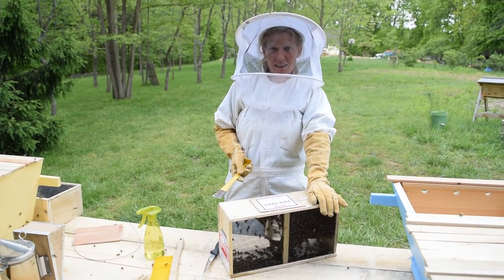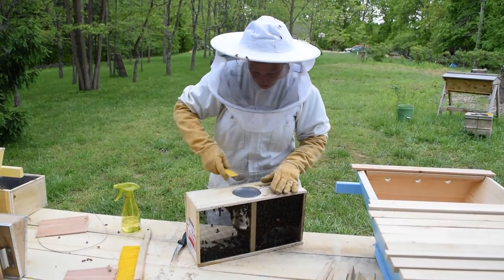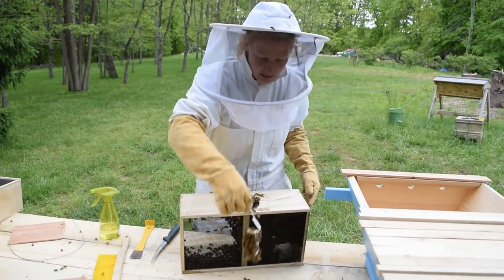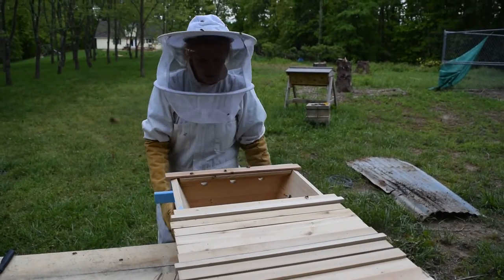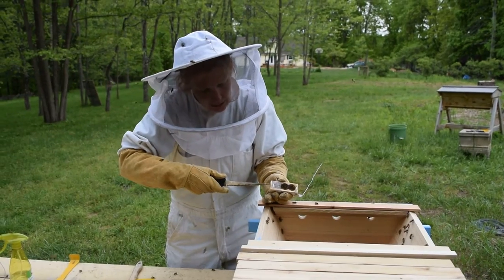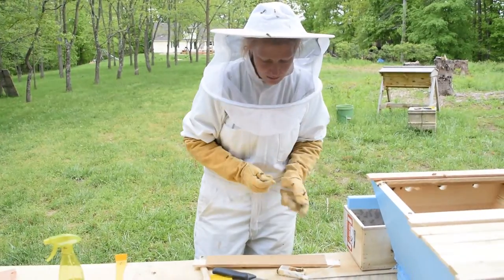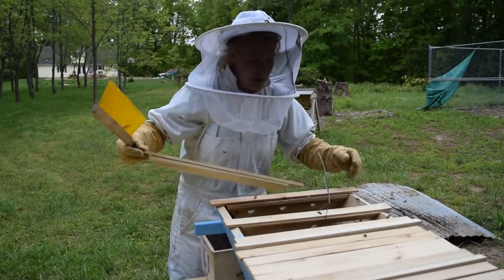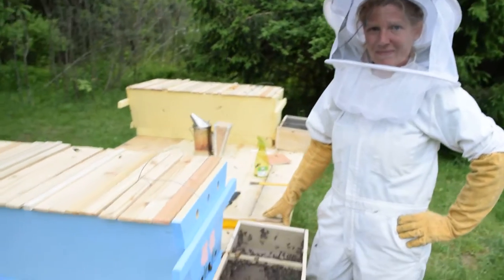Installing Package Bees into Topbar Hive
Jill, from The Wood Frog, shows how to install package bees into a Kenyan Topbar HIve.